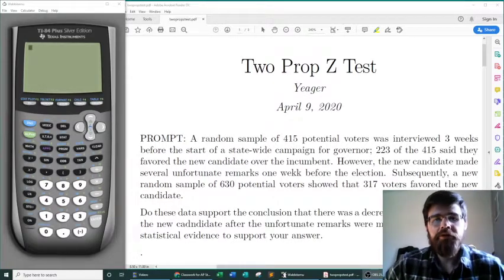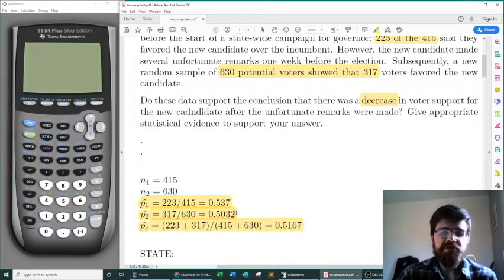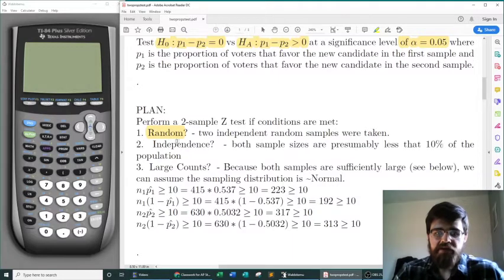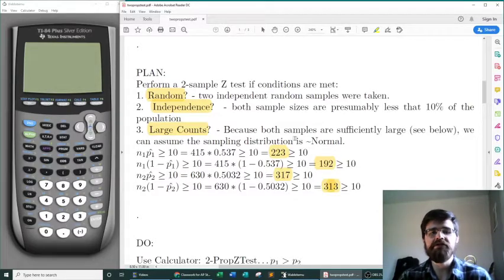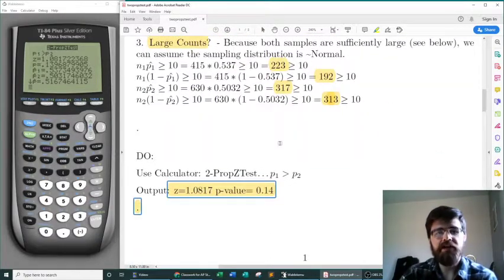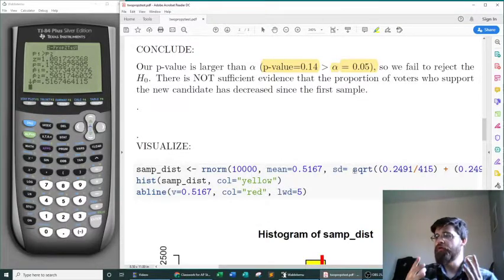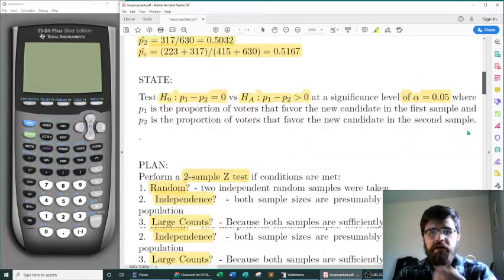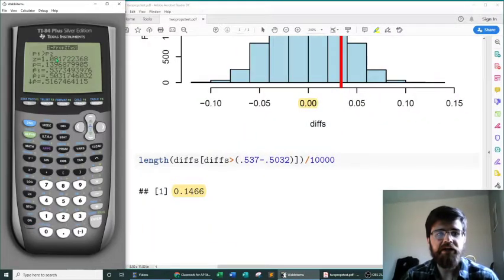Two Proportion Z Test